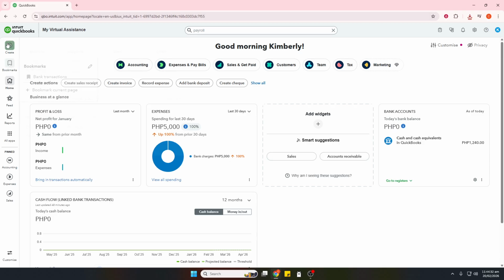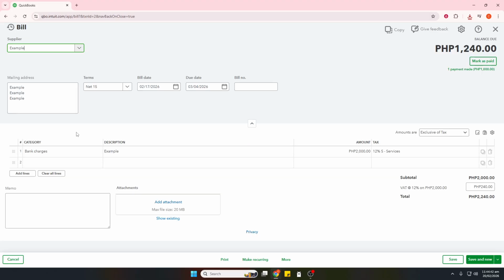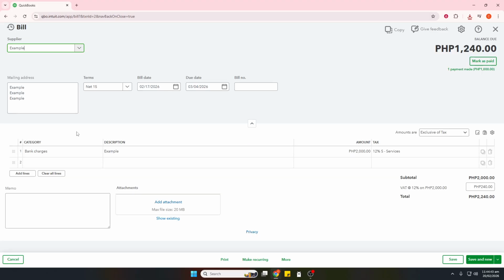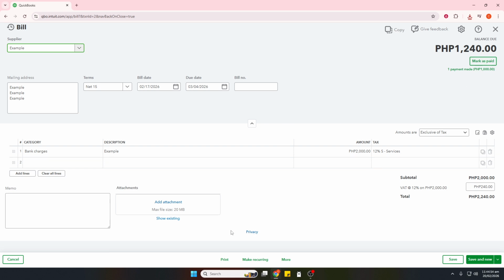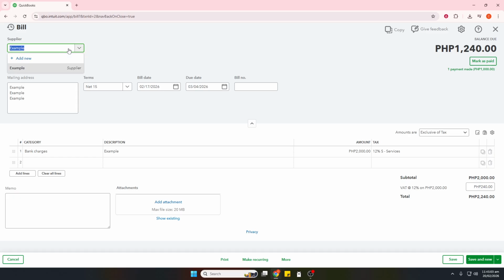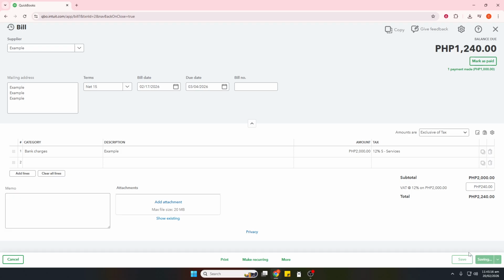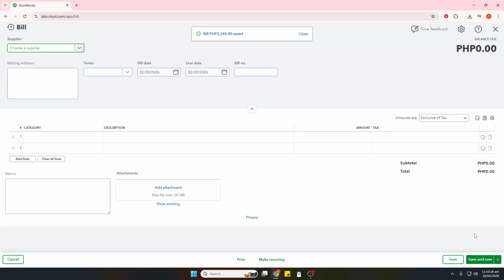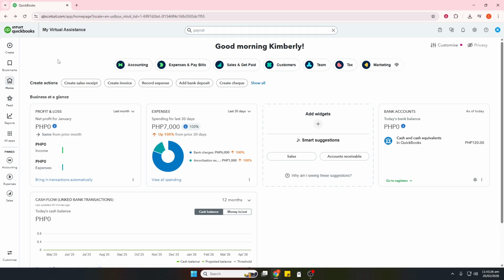How To Pay A Vendor In Quickbooks Online 2026 Step by Step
Stop manually tracking due dates and worrying about late fees. In this updated 2026 tutorial, I am walking you through the entire vendor payment lifecycle in QuickBooks Online.